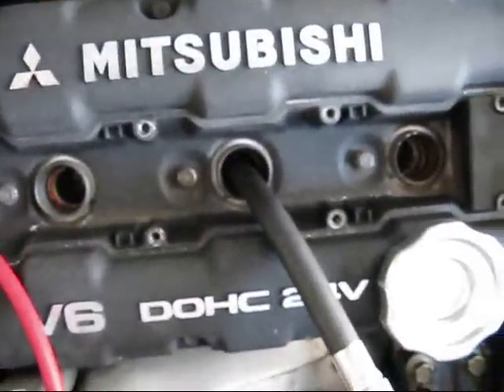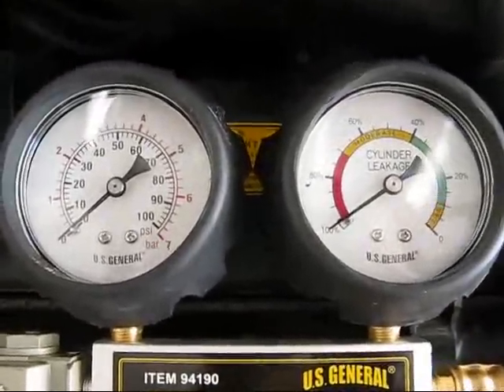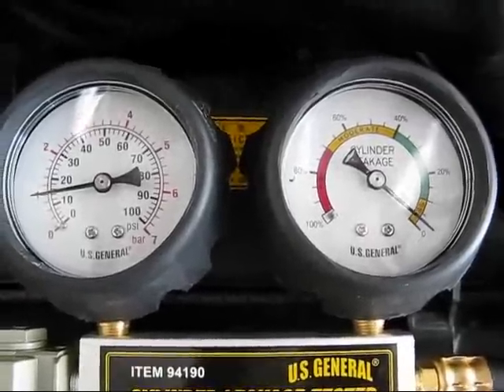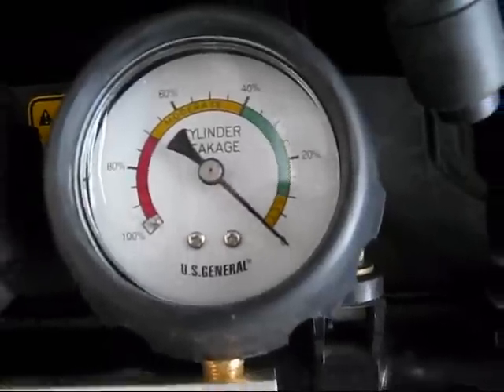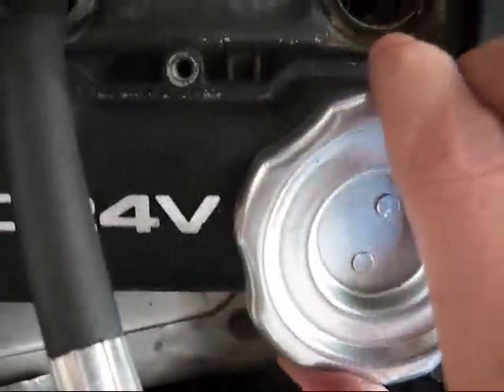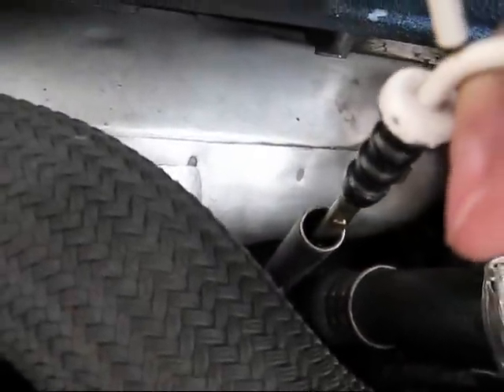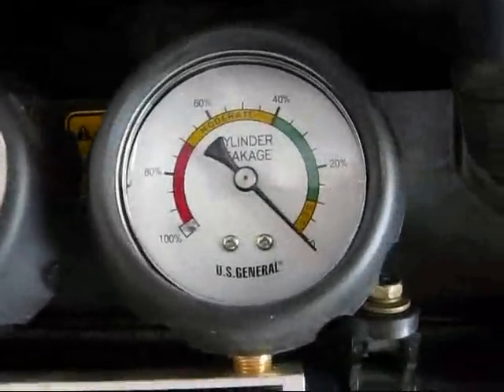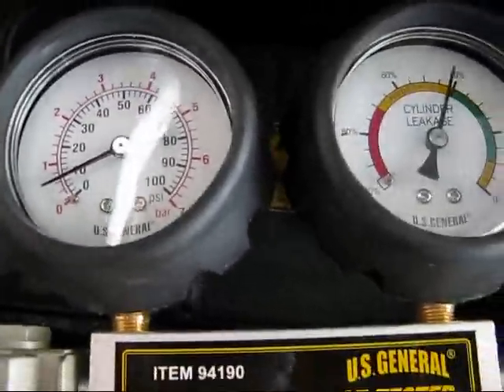Leak Down Test - Help Me.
I'm trying to figure out how to read the gauges.  It seems like I have a serious problem, all three front cylinders have the same issue with increased leak volume when opening the oil cap or removing the dipstick.  What does it mean?